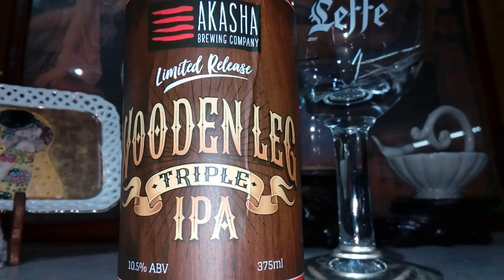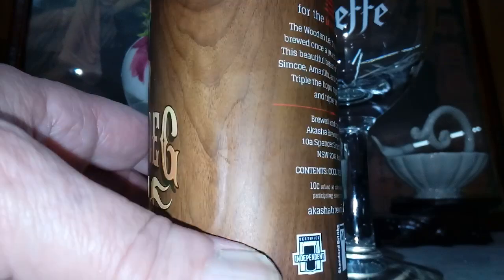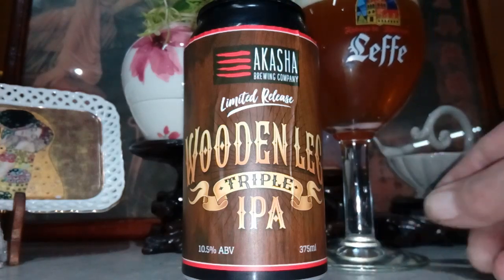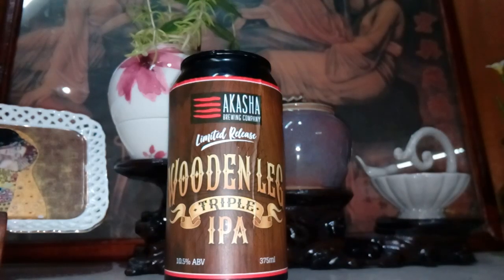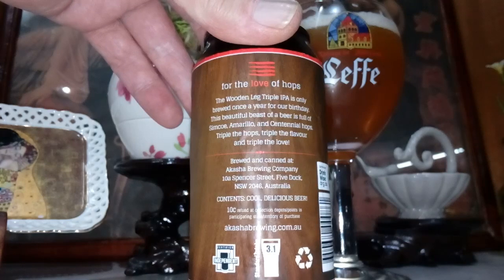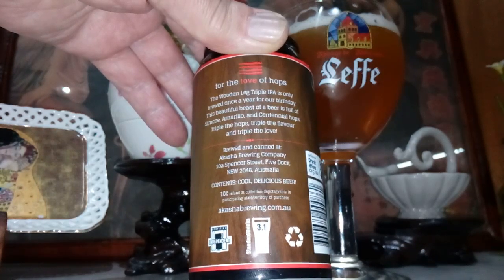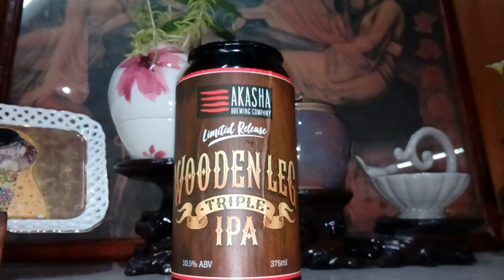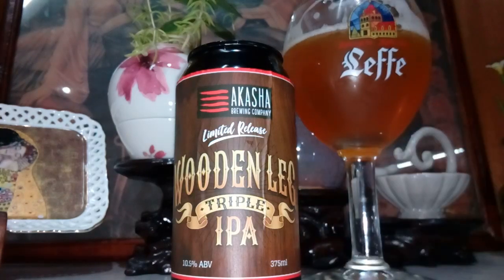Akasha Wooden Leg IIIPA 10.5%